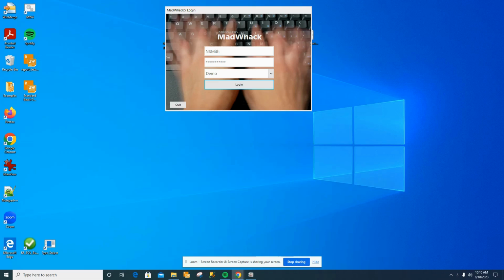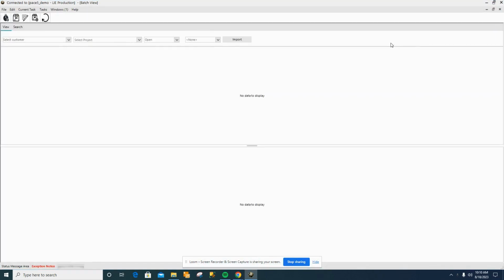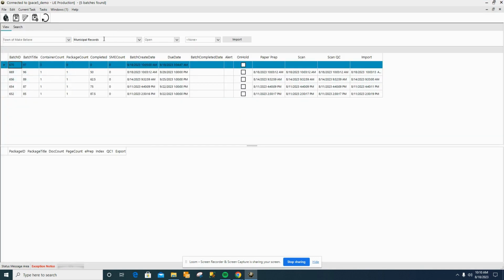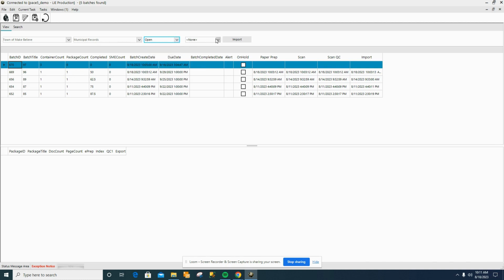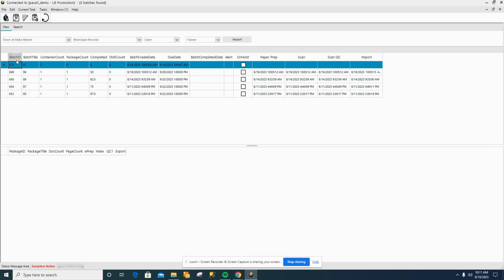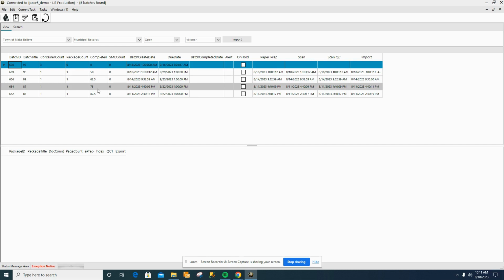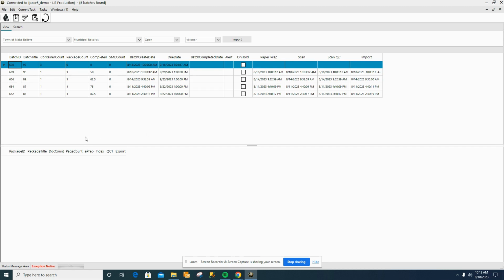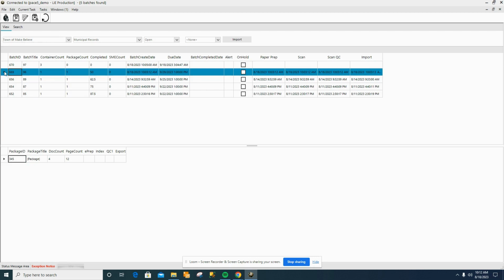MadWhack Introduction Video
Get to know MadWhack, our document processing software, that is a part of our PACE system.